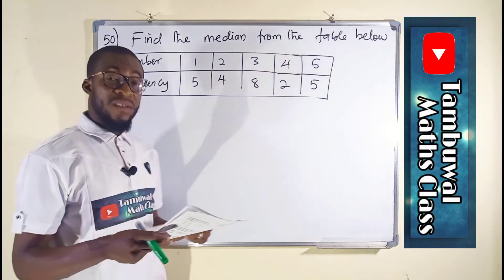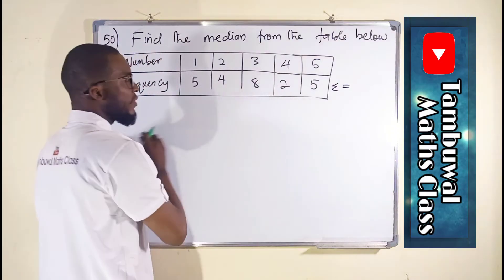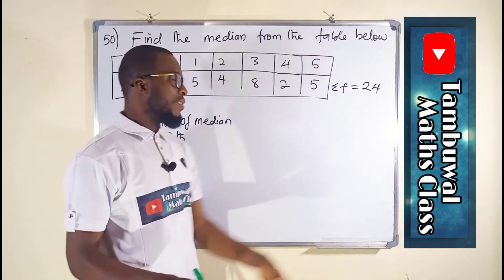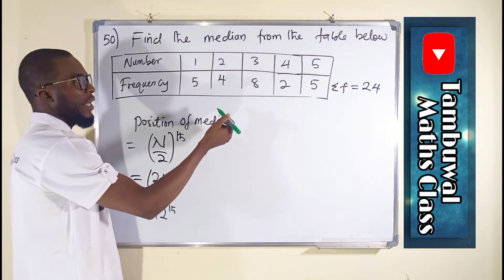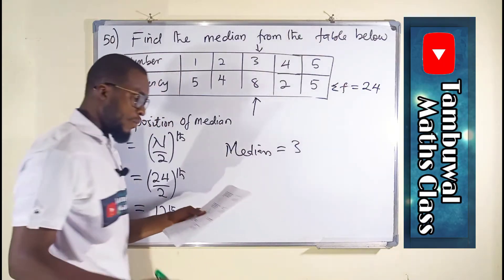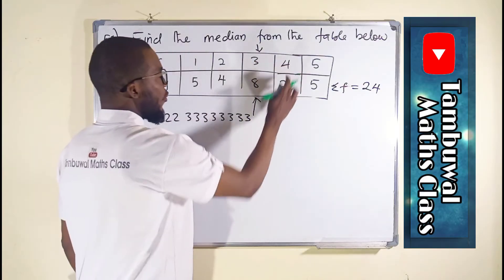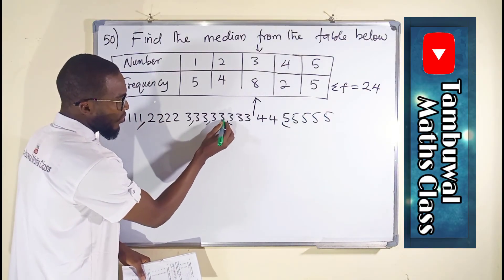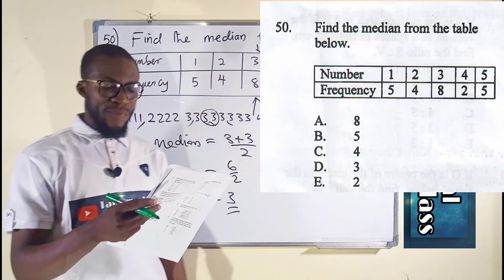NECO 2020 Question 50 | Median for a grouped data